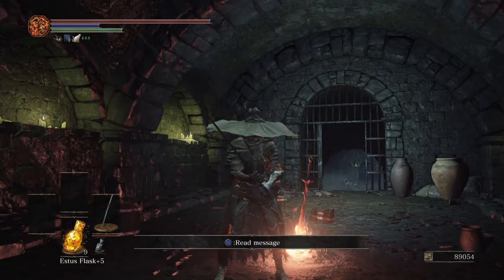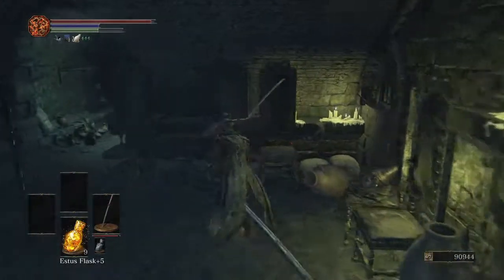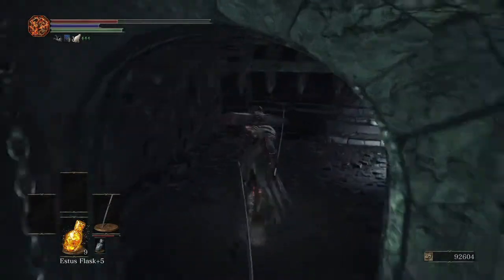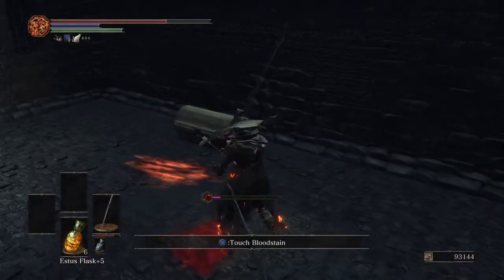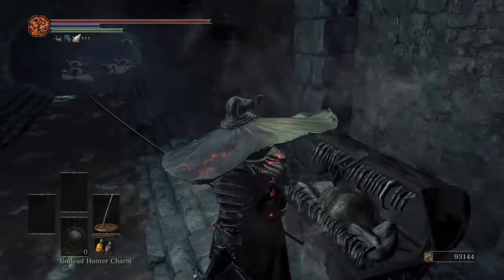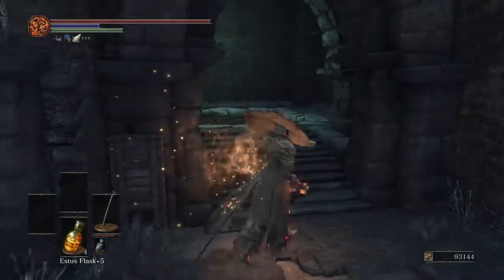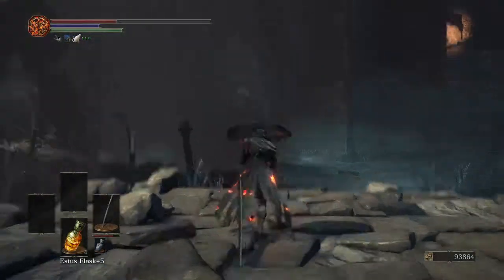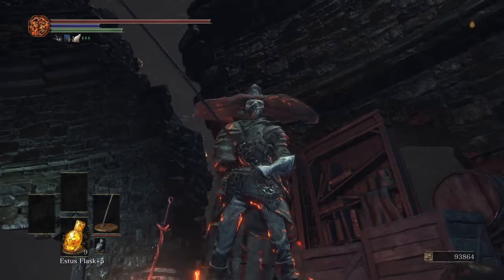DARKEST DUNGEON!!?? [I CANT BELEIVE ITS NOT SHITCUCK]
Don't be mean in the comments. It's my little brother playing